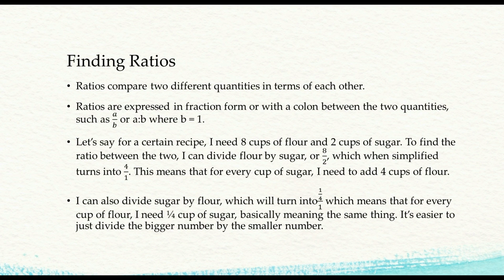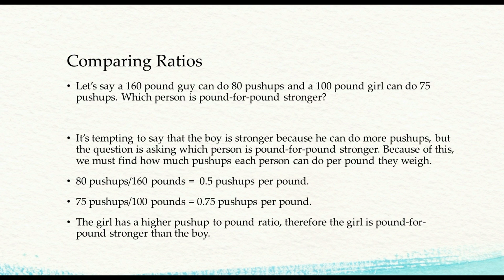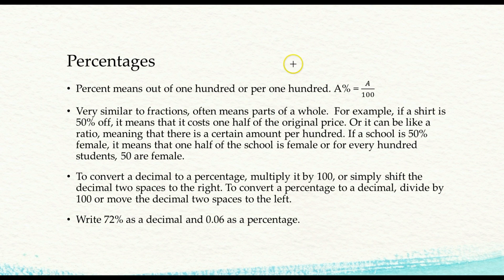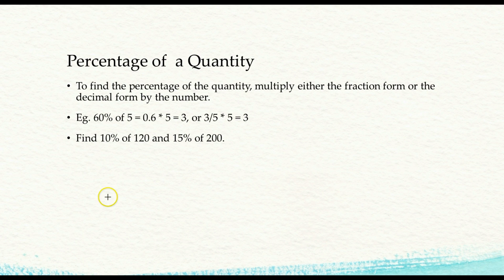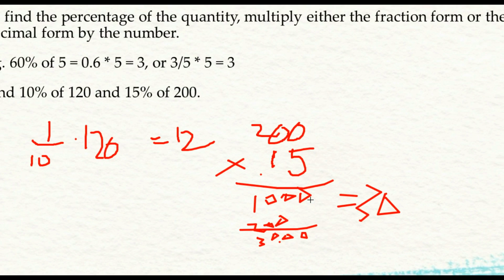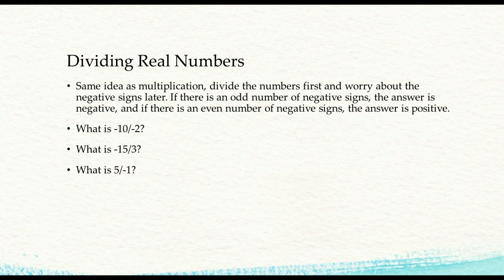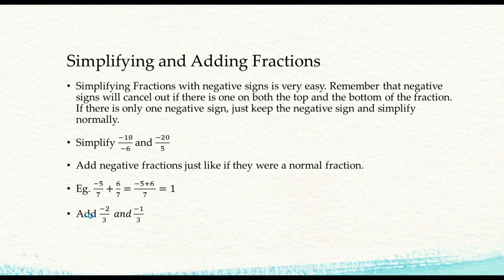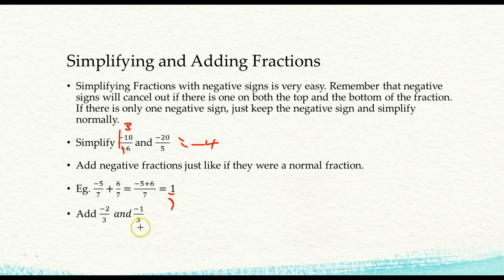Elementary and Intermediate Algebra Chapter 2.5